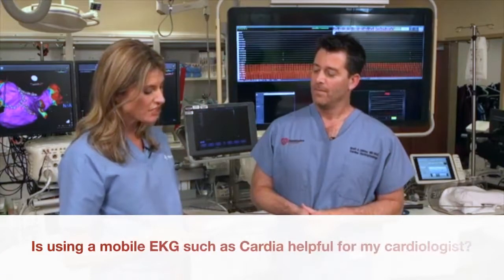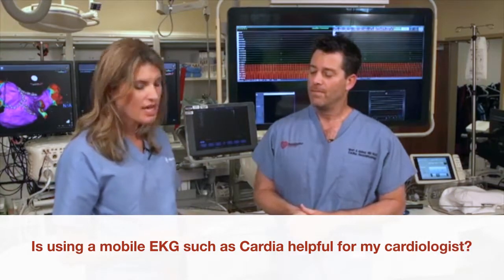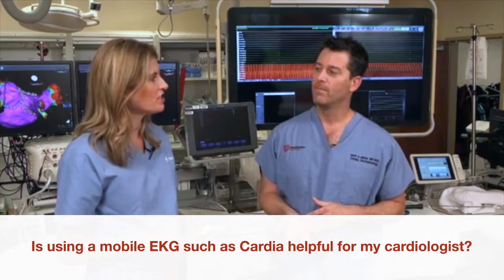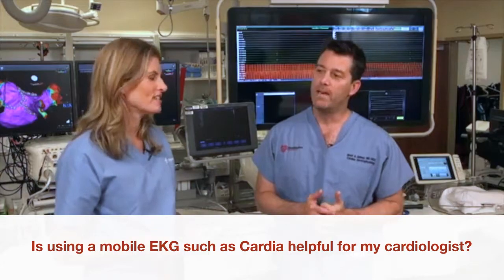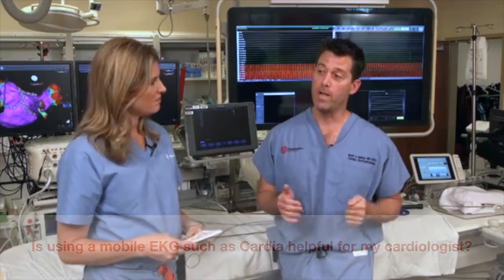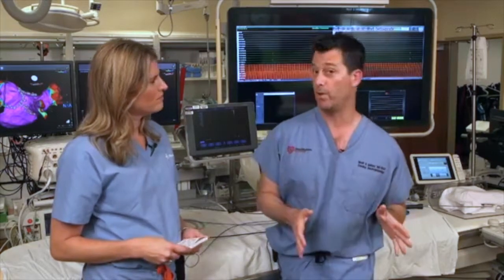Are Mobile EKG Devices Useful?